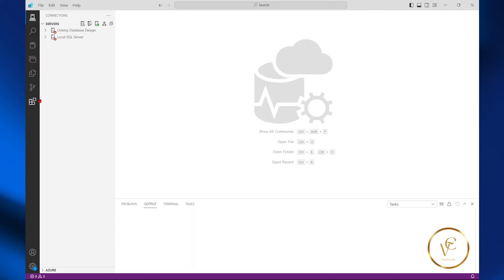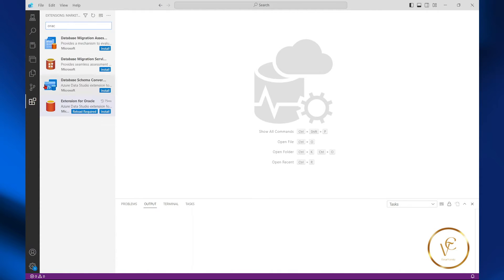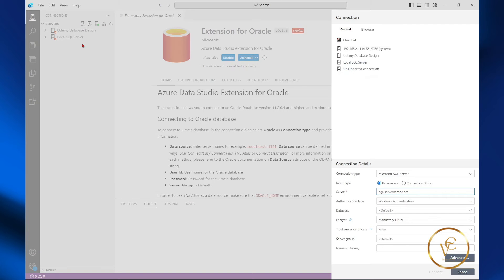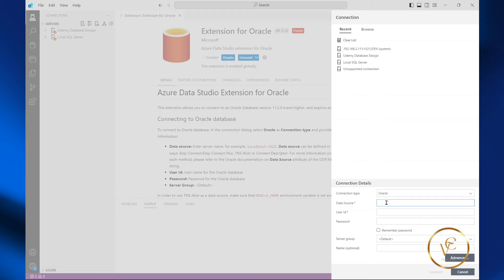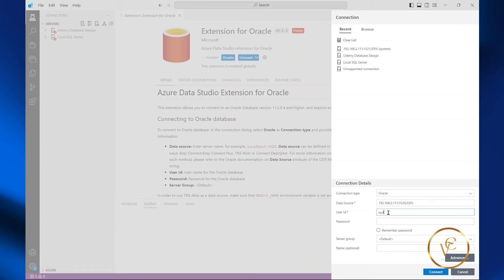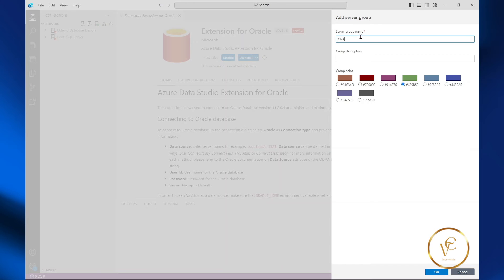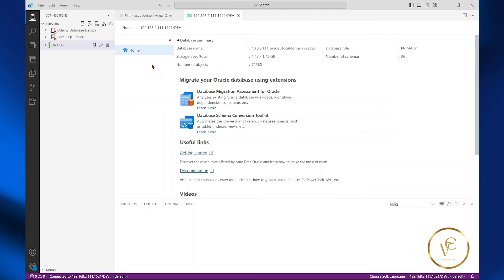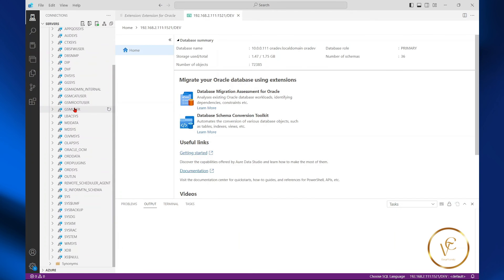How to connect to Oracle Database using Azure Data Studio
In this step-by-step tutorial, learn how to connect to an Oracle Database using Azure Data Studio. Whether you're a database administrator, developer, or data enthusiast, this guide will help you seamlessly set up the connection and leverage the powerful features of Azure Data Studio for Oracle databases.